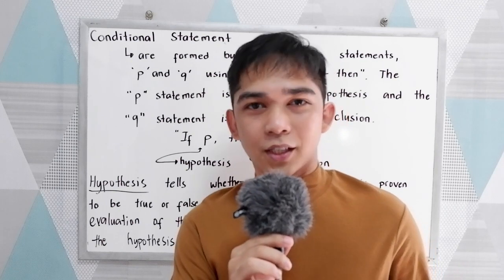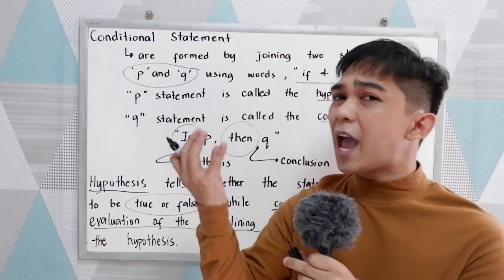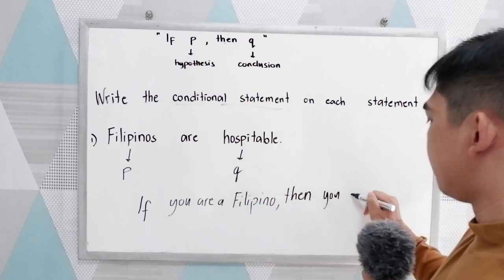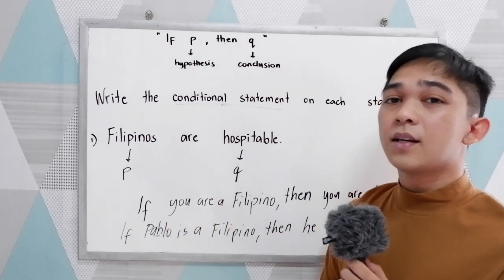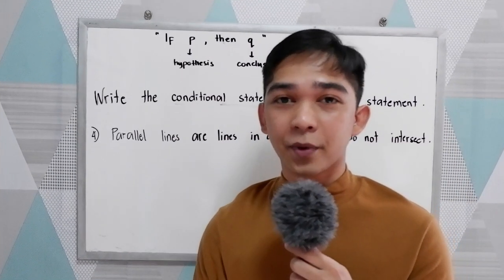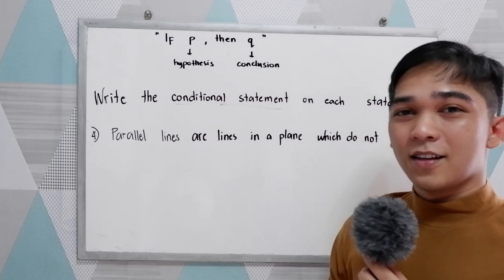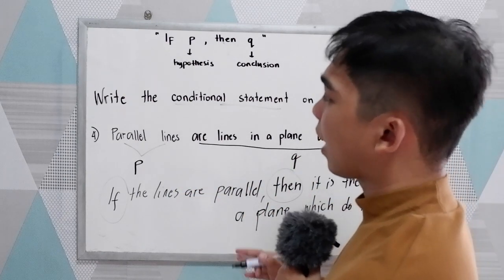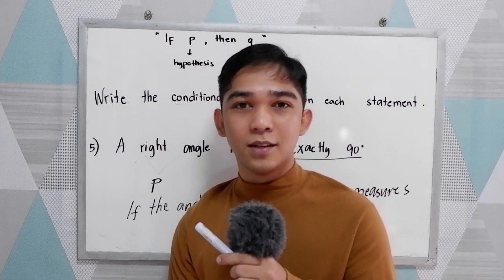Conditional Statement - "If 'p', then 'q'."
A conditional statement, symbolized by p q, is an if-then statement in which p is a hypothesis and q is a conclusion. The logical connector in a conditional statement is denoted by the symbol . The conditional is defined to be true unless a true hypothesis leads to a false conclusion.